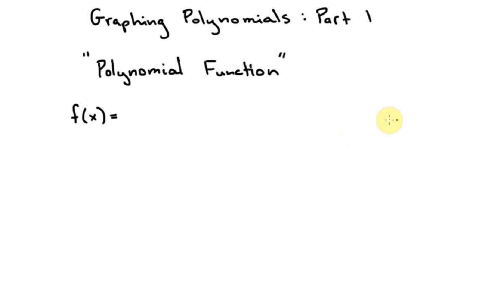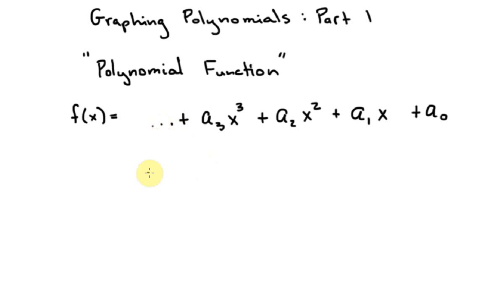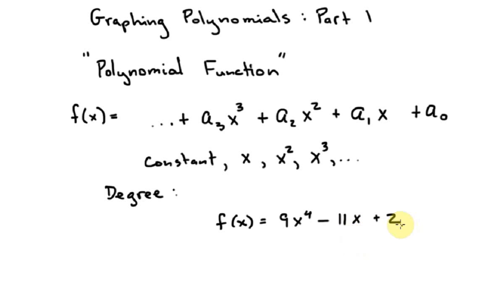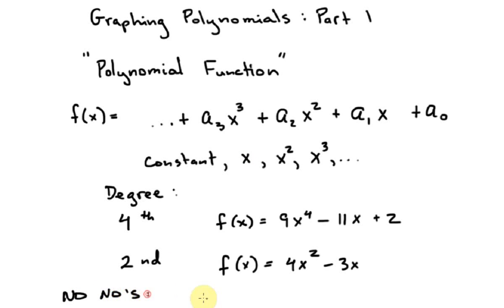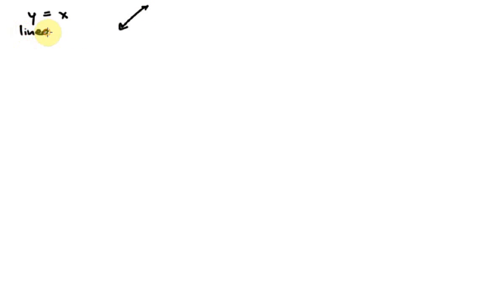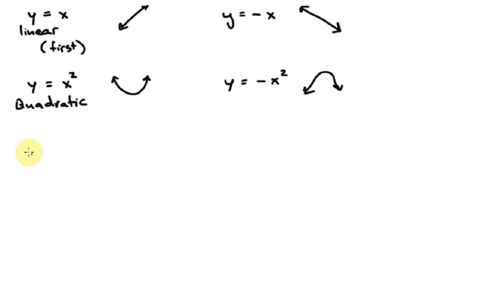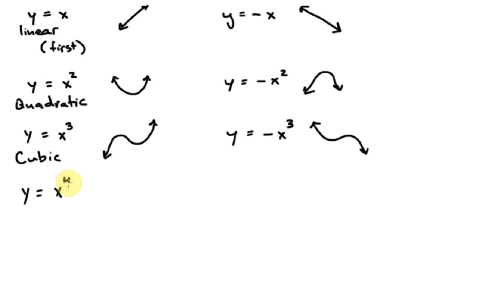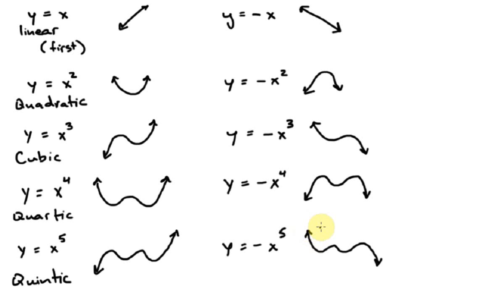Graphing Polynomials - Part 1